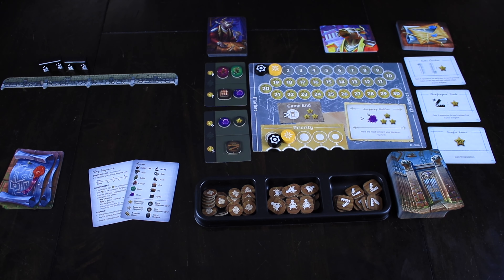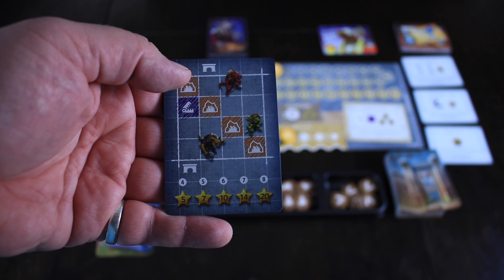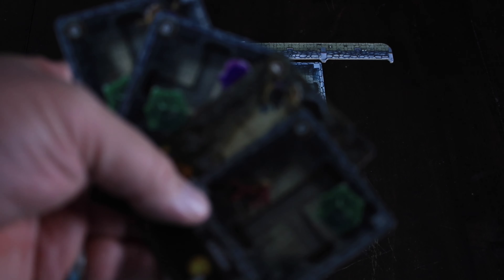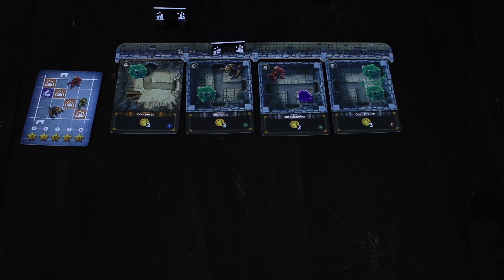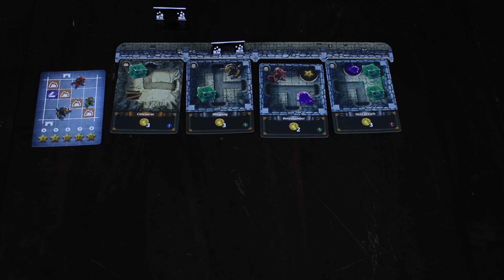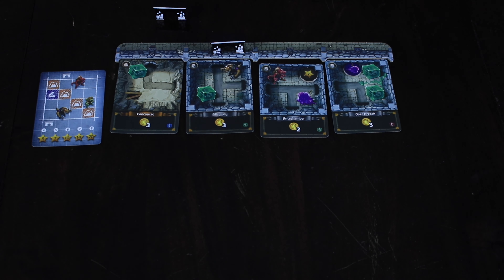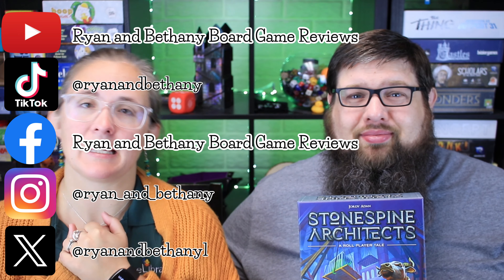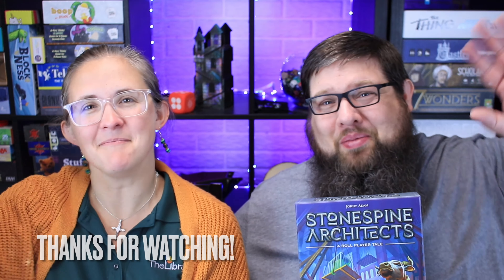Stonespine Architects! (Can you make the best dungeon?)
Today, we talk about Stonespine Architects, a game where players draft cards to create their own dungeons! And the more challenging you make your dungeon, the more points you will earn!

Facebook.com/ryanandbethany
Instagram.com/ryan_and_bethany
Twitter.com/ryanandbethany1
Boardgamegeek.com/blog/8390/pounds-and-inches